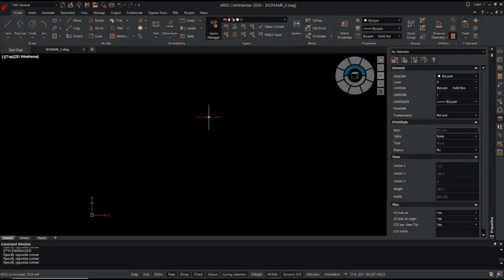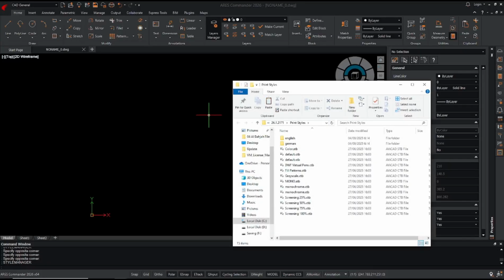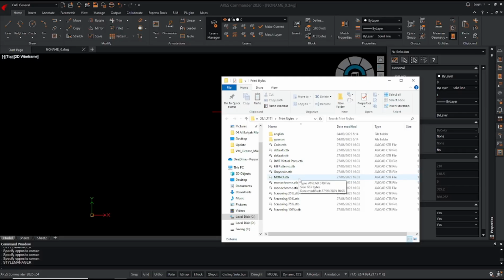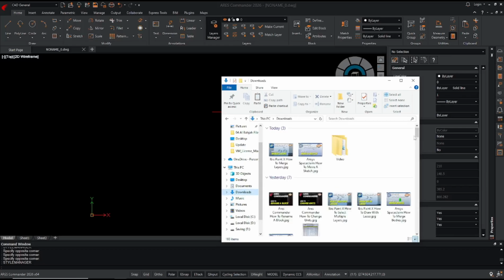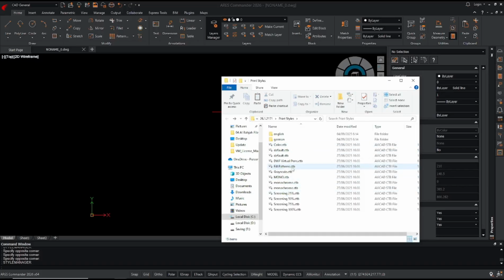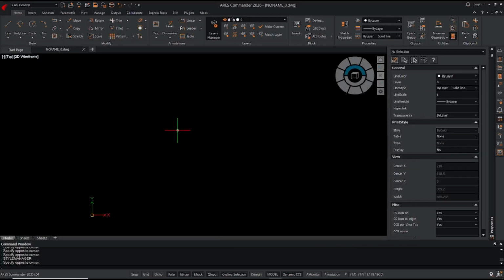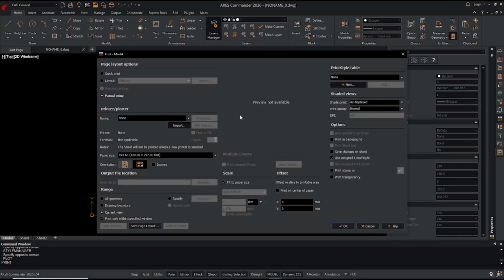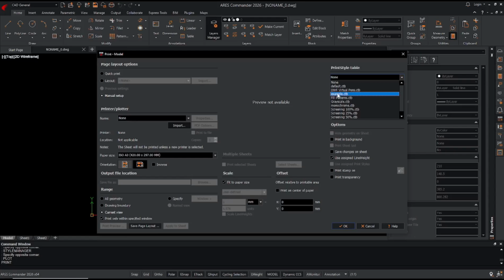Ares Commander How To Add Plot Style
Learn how to add plot style in Ares Commander with our easy guide. Enhance your drawings and print settings effortlessly today!